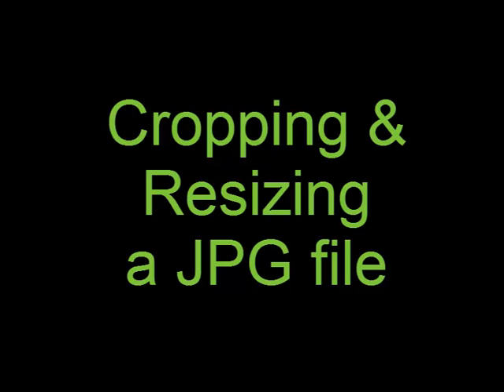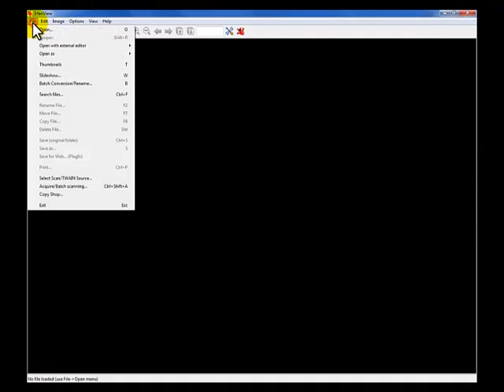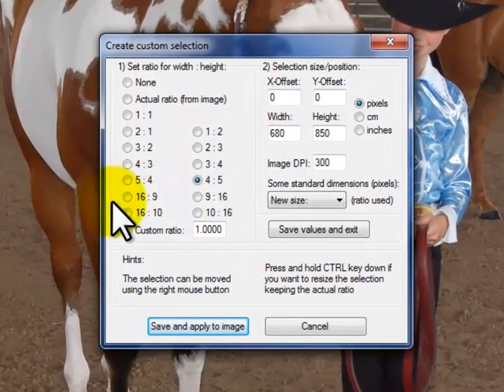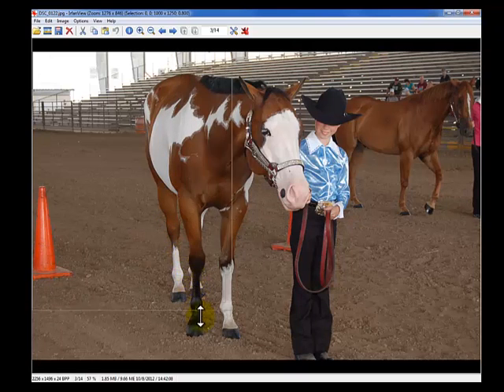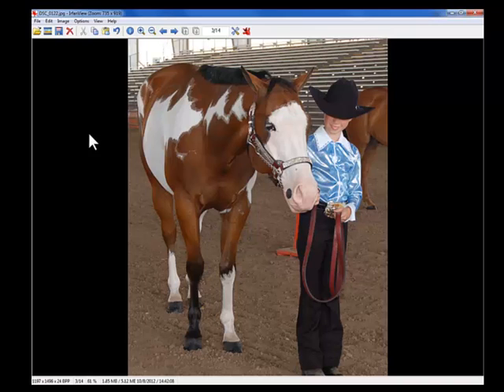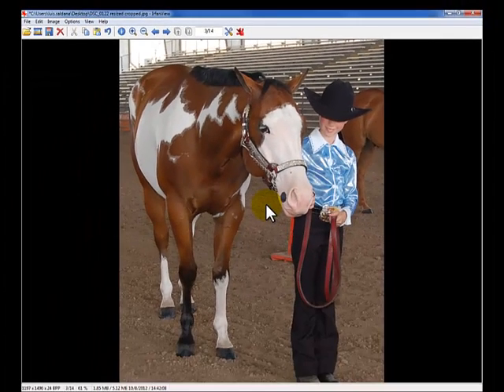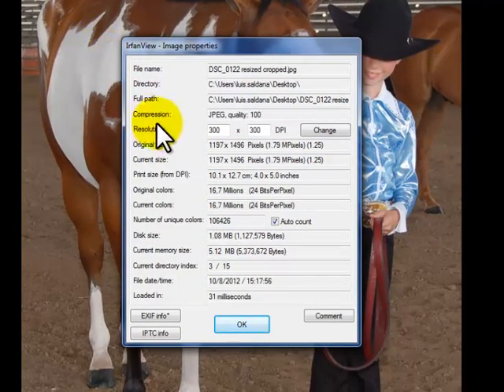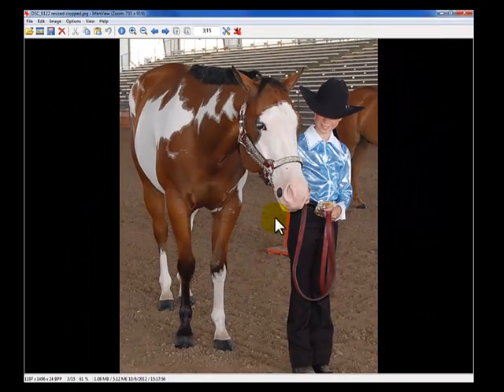Using Irfanview to Crop and Resize an Image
This video is intended to assist 4-H members in cropping and resizing an original photo-image to meet photo contest entry requirements.